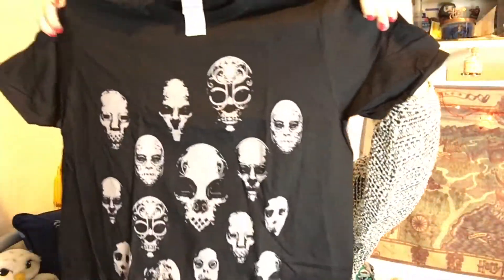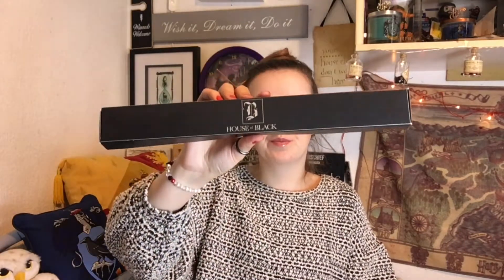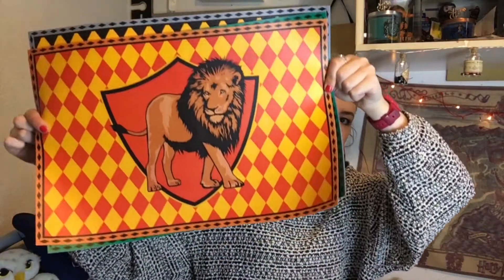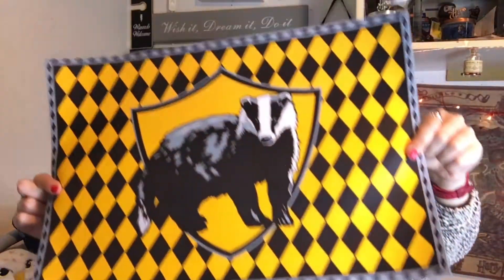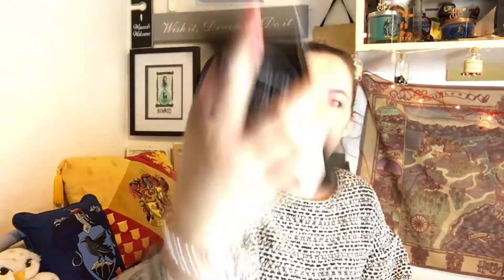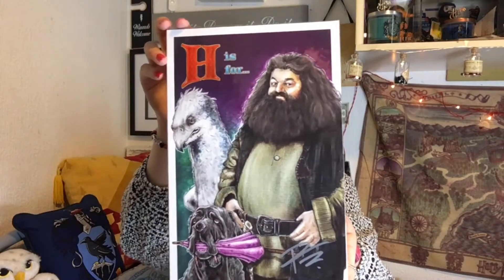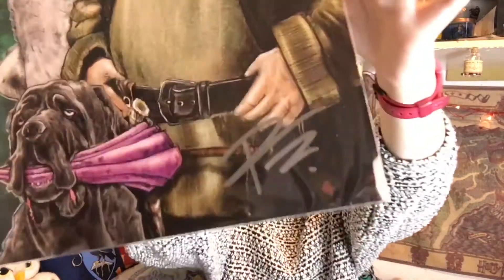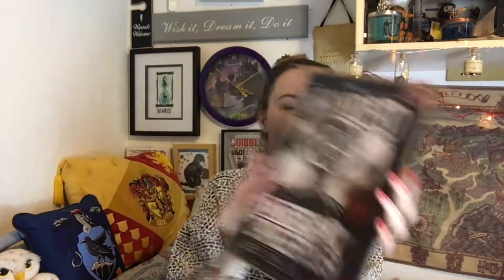Geek Gear World of Wizardy Unboxing - April 2018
March GeekGear World Of Wizardry edition box unboxing.
xox